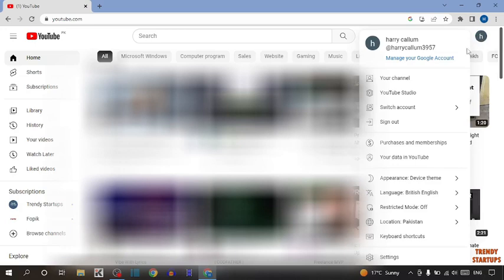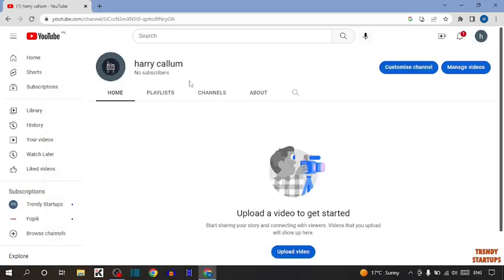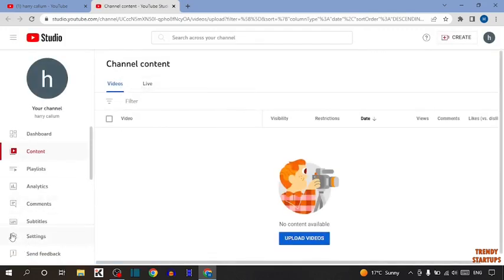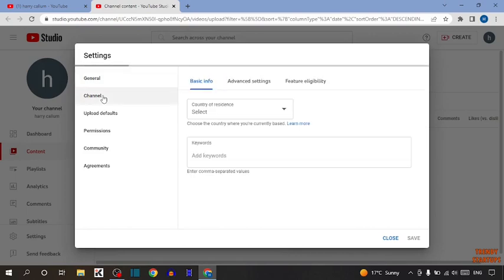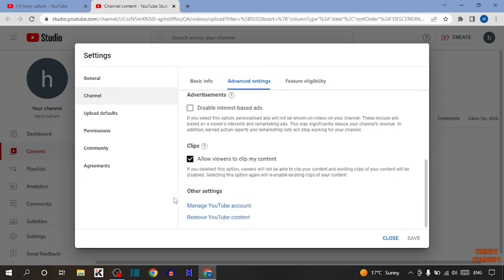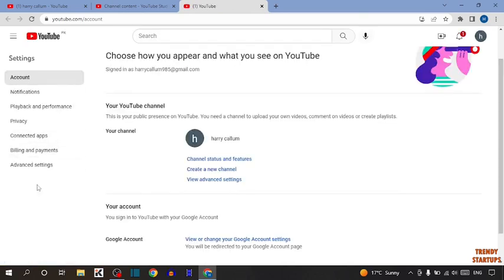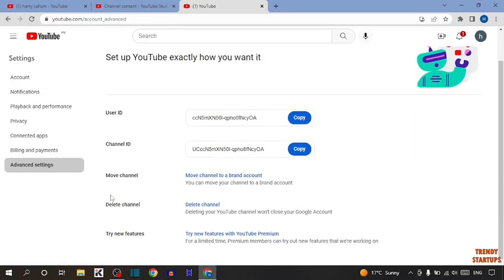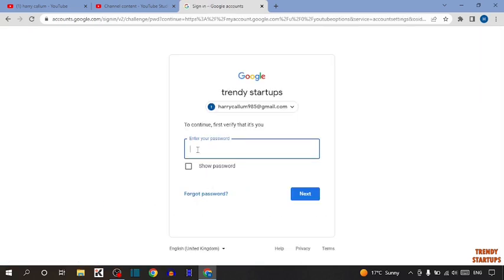✅ How to delete YouTube channel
Solved - How to delete YouTube channel

Hi Guys, In this video I will show you How to delete YouTube channel.

I hope, This video will help you. So keep watching this video to delete YouTube channel and if you want more of these little tips and tricks, then please do subscribe to our channel and give a thumbs up.